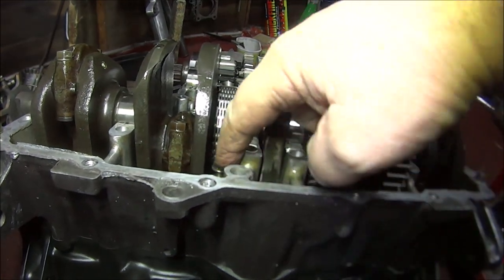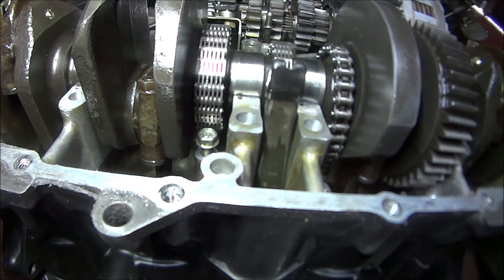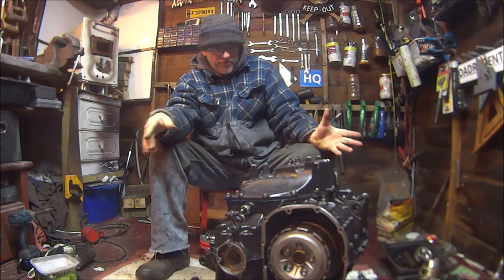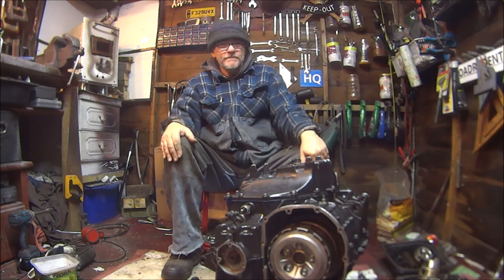CBR1000F Landfill bike, Cleaning up my Own Mess.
in this video I will be working on the Honda cbr1000f landfill bike project,, getting the engine striped back down so I can install the alternator chain guide witch was forgotten on the rebuild.